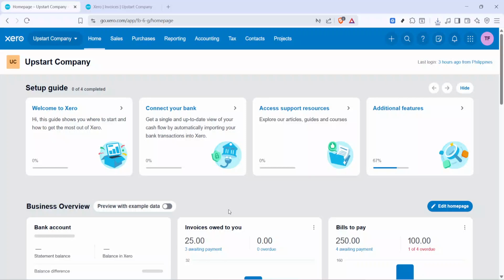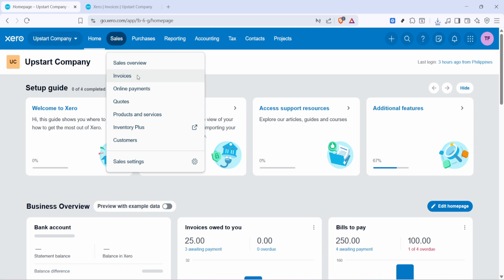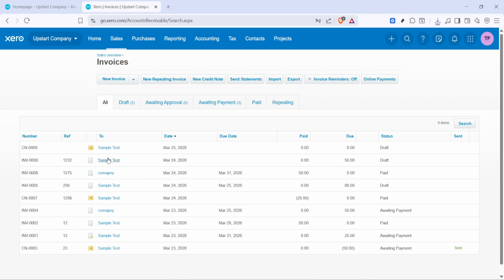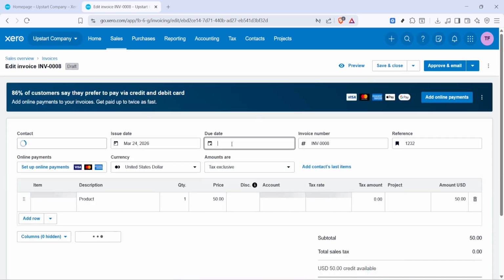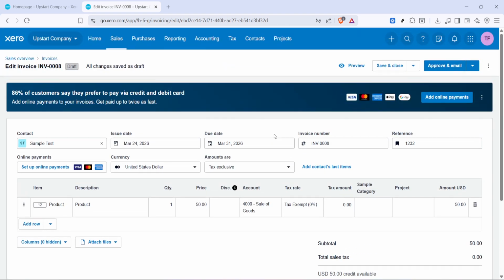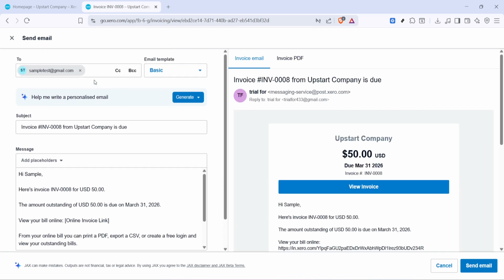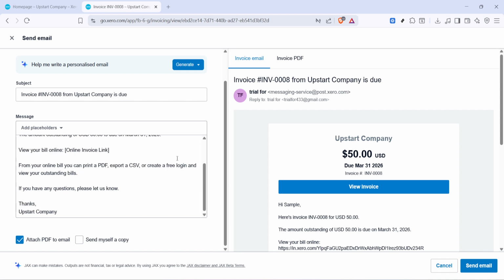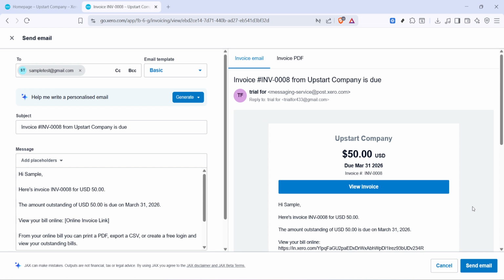How to email invoices to customers in Xero (Step By Step 2026)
How to email invoices to customers in Xero